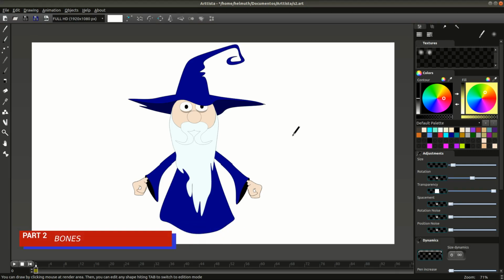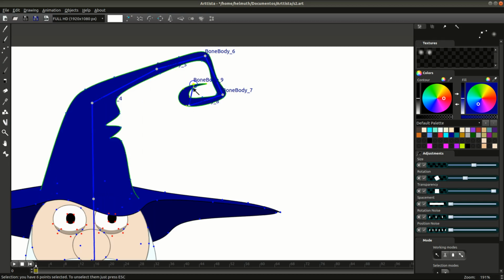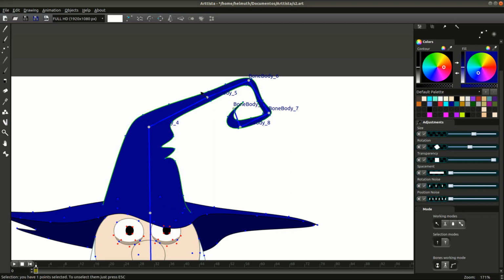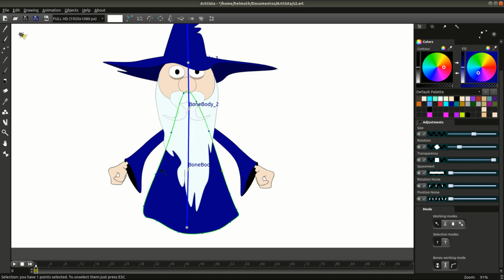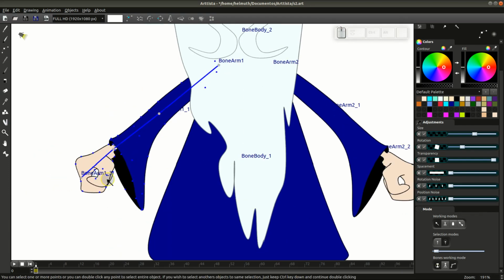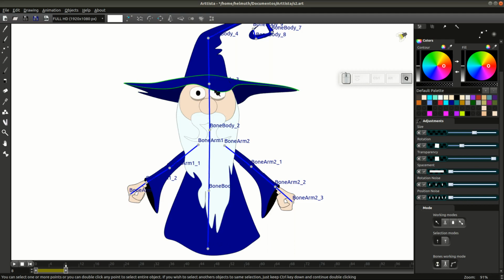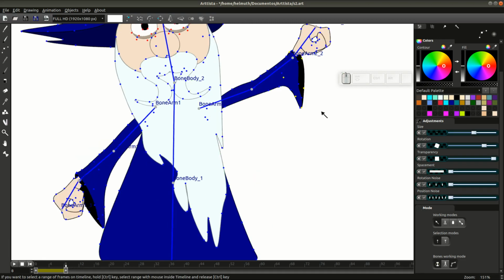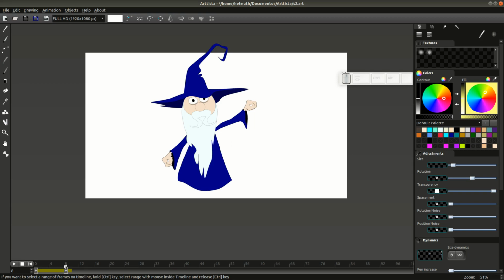Arttista: Part 2 - 2D Character Creation and Animation Tutorial - Bones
This video belongs to a collection of 5 videos about 2D character creation and animation on Arttista.  On it, i show how to use Bones and how to assign points and objects to each Bone